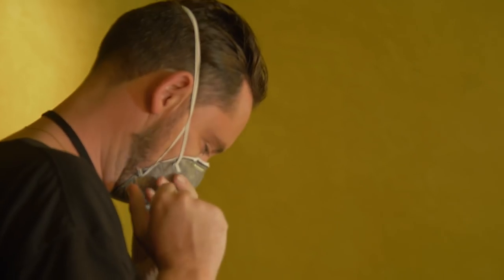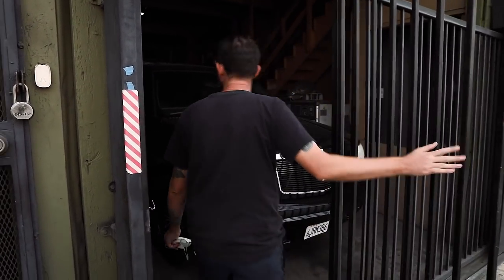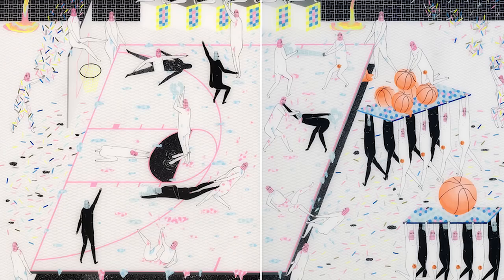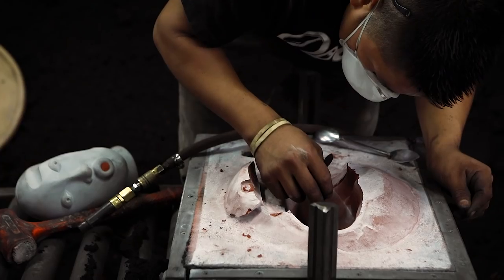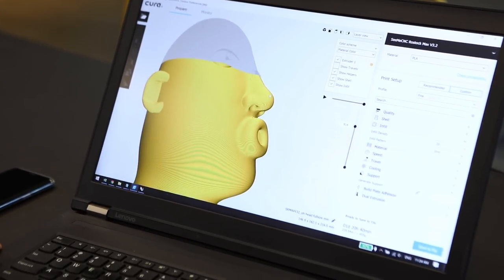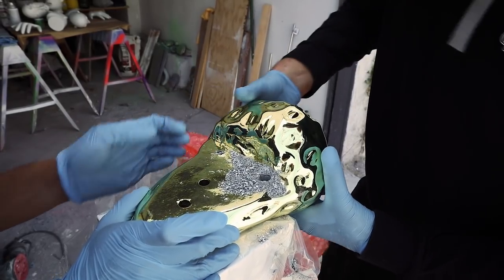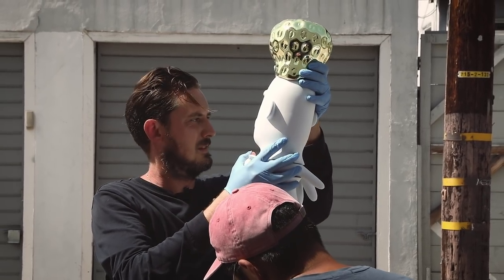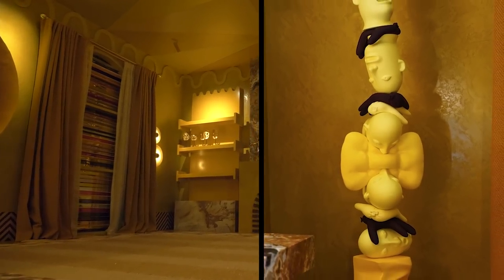Profiles : Mark Whalen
See how technology is changing the way artist Mark Whalen, approaches his latest sculpture bound for Melbourne’s Rigg Design Prize, the highest accolade for contemporary design in Australia.